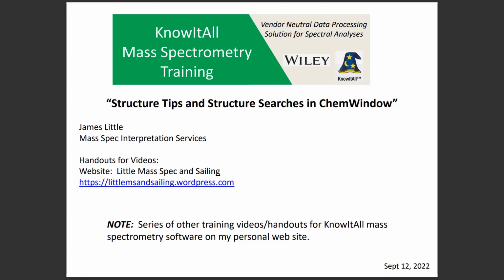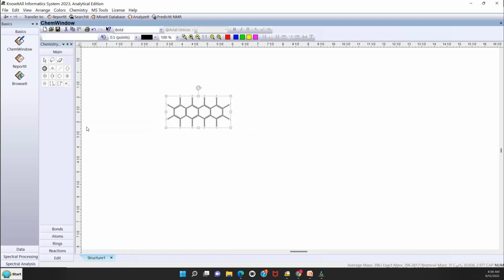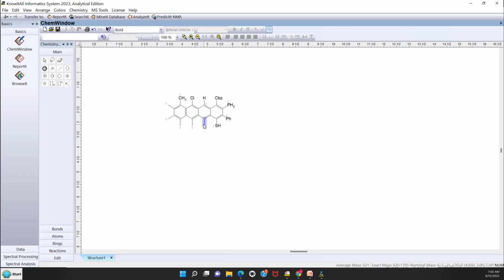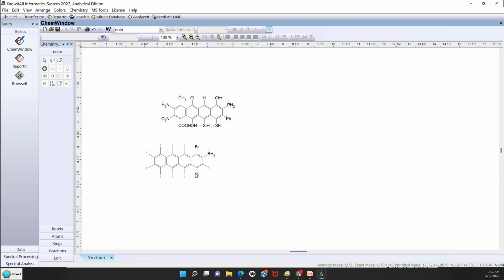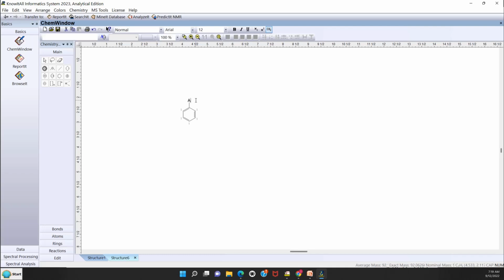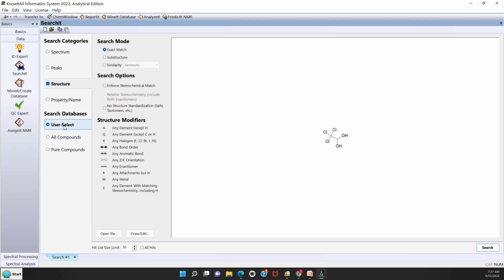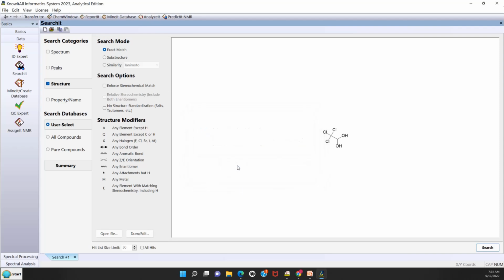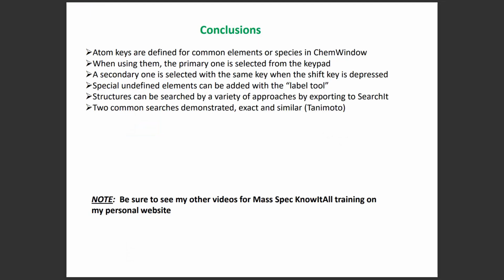Part 8. Wiley KnowItAll EI GCMS: Tips for Drawing Structures and Structure Searches in ChemWindow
Wiley has developed very powerful EI GC-MS data processing and library searching capabilities within their KnowItAll software package.  The Wiley KnowItAll software includes a structure drawing package.  Structures drawn can be searched within KnowItAll to find EI GCMS reference spectra.